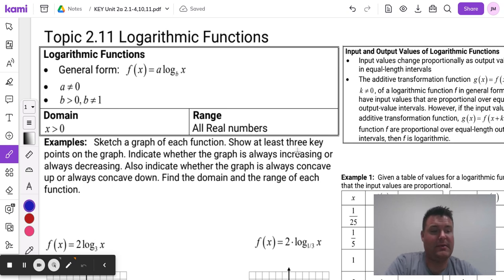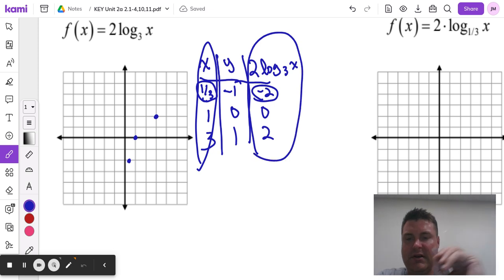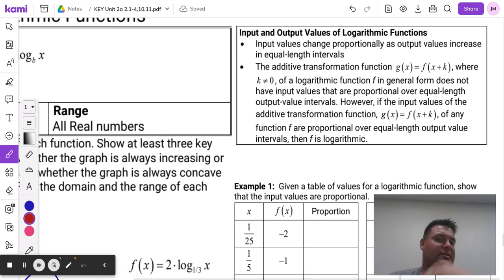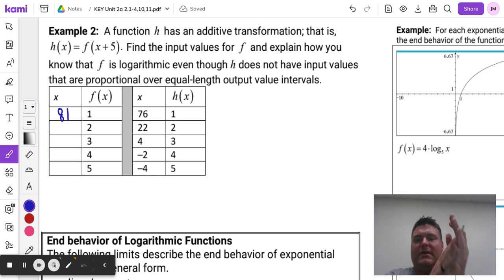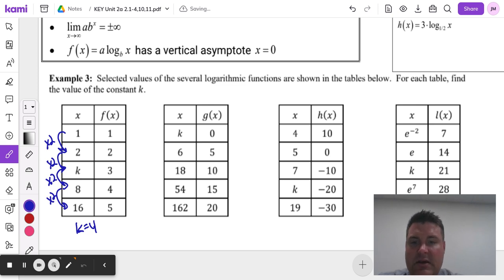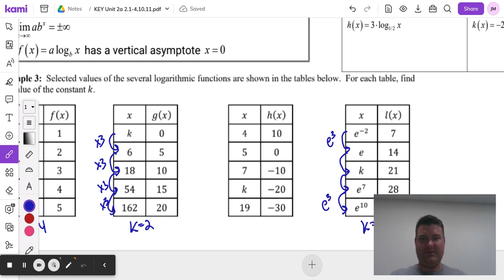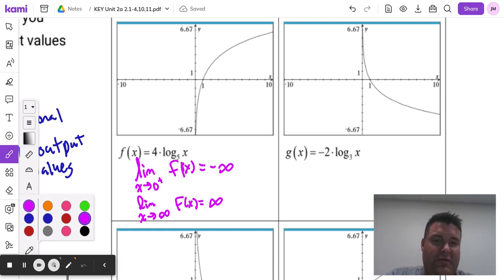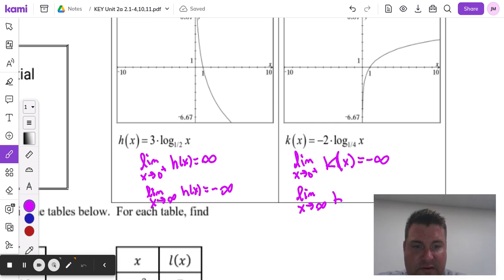AP PreCalculus - 2.11 Logarithmic Functions